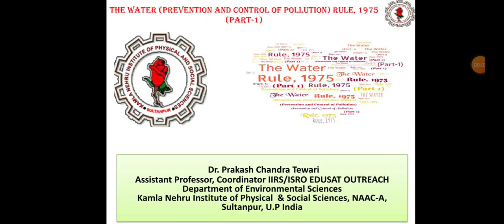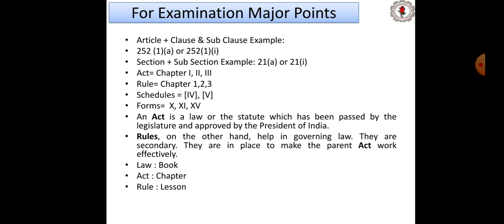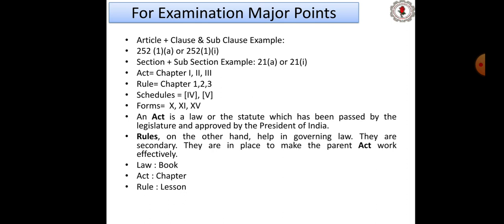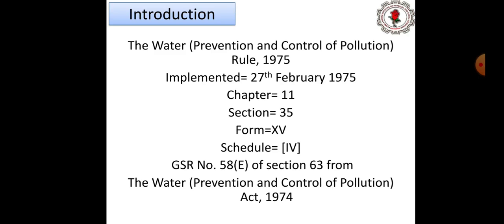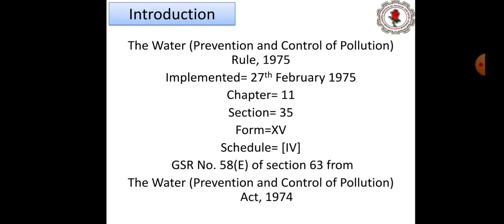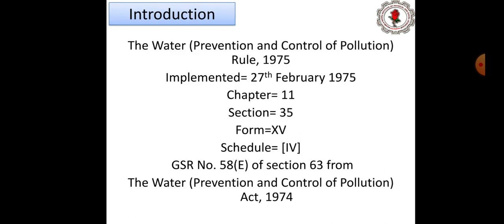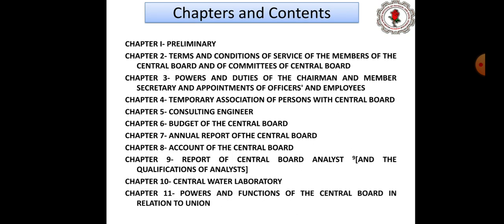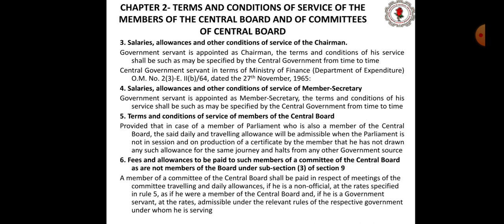Water (Prevention and Control of Pollution) Rule, 1975 (L-1)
The Water (Prevention and Control of Pollution) Rule, 1975 (Part-1)
Links :-

All the content of this channel is  under our Programme Blended Learning. For all the students of Environmental Sciences in India